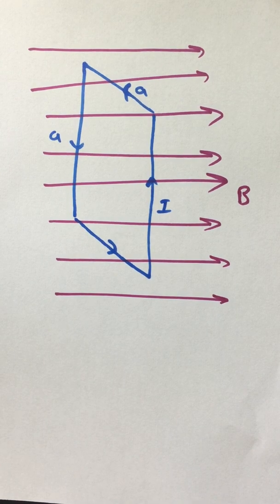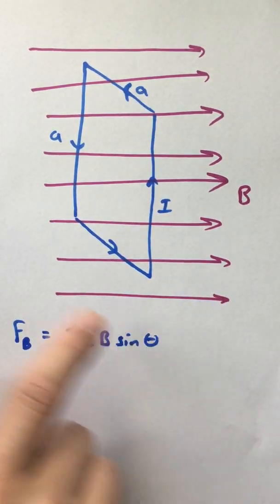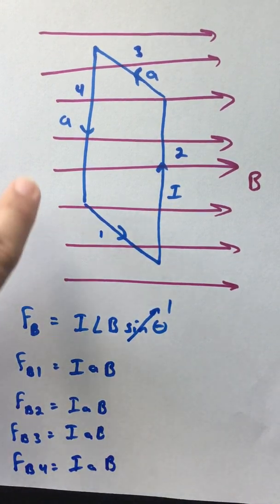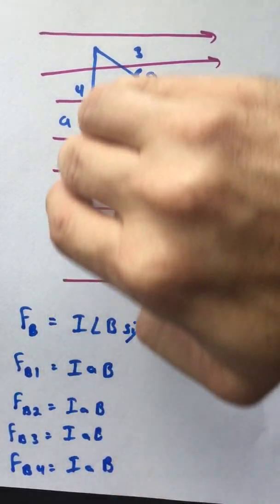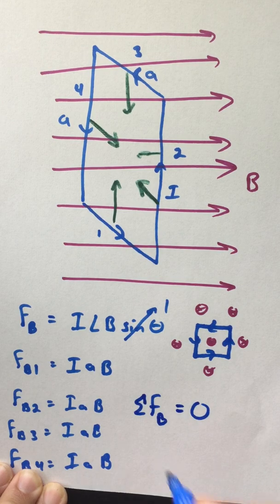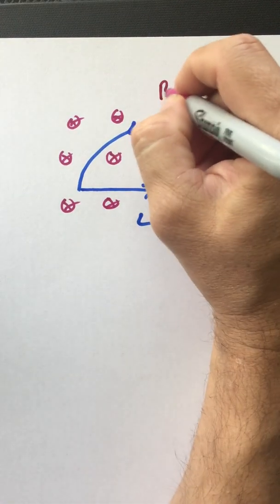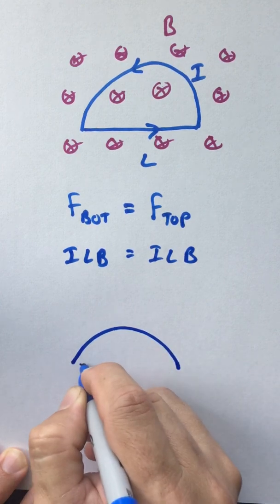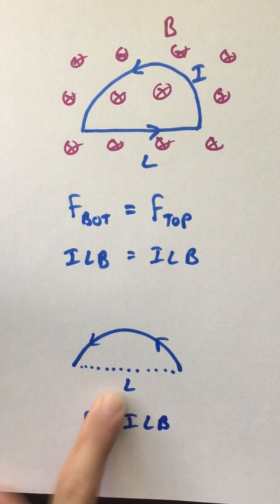Sect. 22.8 Part 1 (1510) Sect. 11.5 Part 1 (1610)